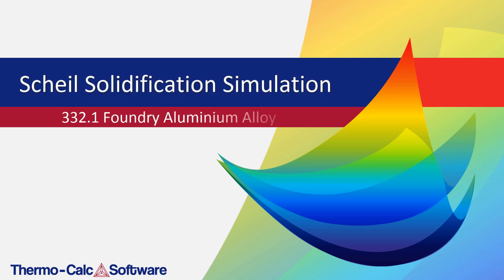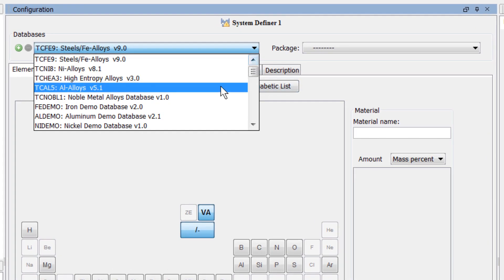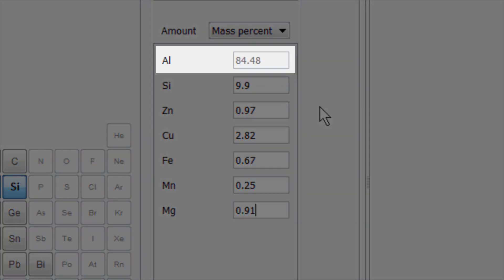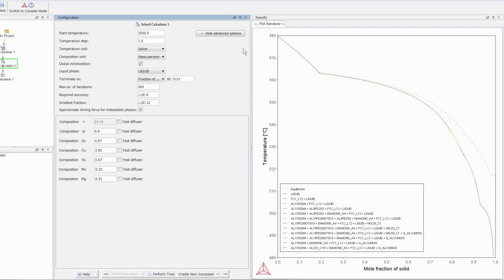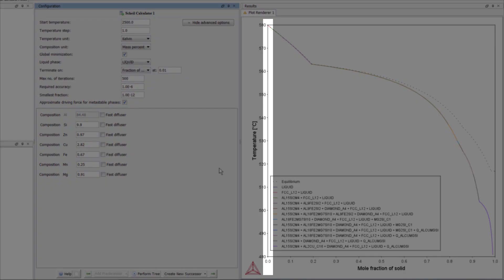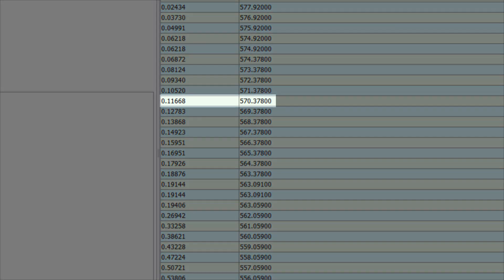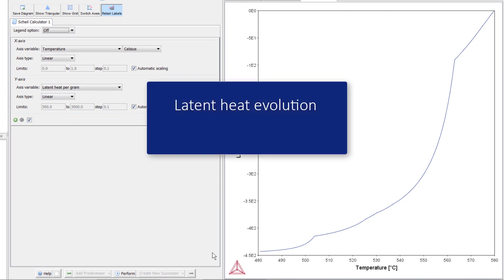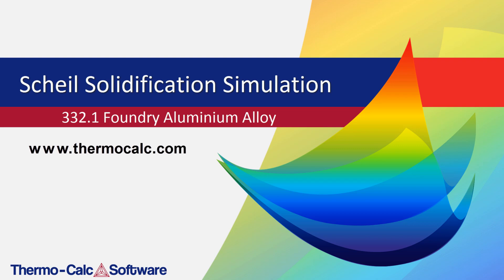Scheil Solidification Simulation and Latent Heat Evolution of 332.1 Foundry Aluminium Alloy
This video shows you how to perform a Scheil Solidification Simulation and calculate the latent heat evolution of the 332.1 Foundry Aluminium Alloy using the Graphical Mode of Thermo-Calc.

In this video, we will plot the Scheil Solidification profile and the latent heat evolution during solidification. We will also show you how to plot many other functions using the Scheil Calculator within Thermo-Calc.

The Scheil calculator in Thermo-Calc allows users to calculate Scheil Solidification Simulations and view the results in the form of tables and plots.

~~TIMESTAMPS~~
0:00 Intro
0:32 How to set up a Scheil solidification simulation using the Sheil Calculator in Thermo-Calc
2:23 Results of the simulation explained
3:29 How to view the results in a table
4:04 How to plot the latent heat evolution during solidification